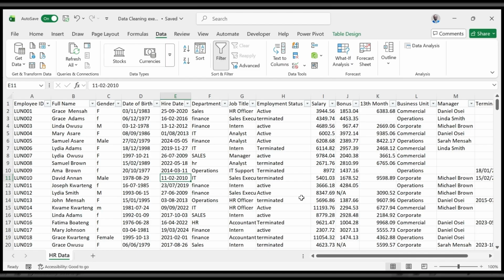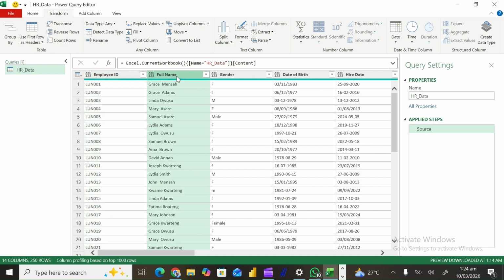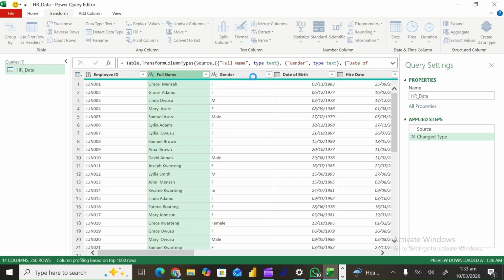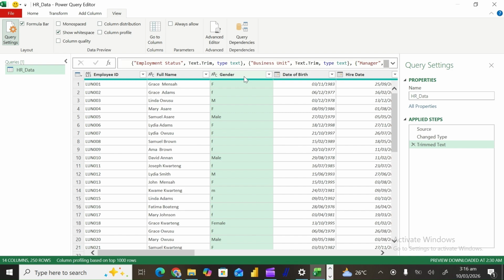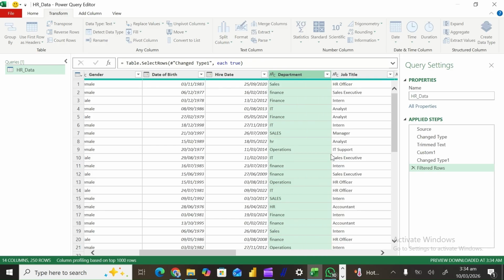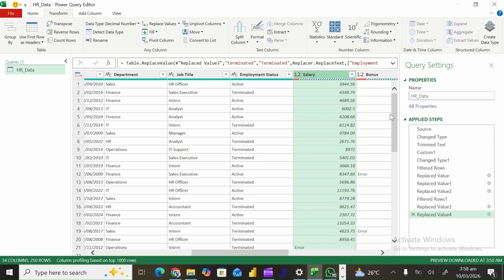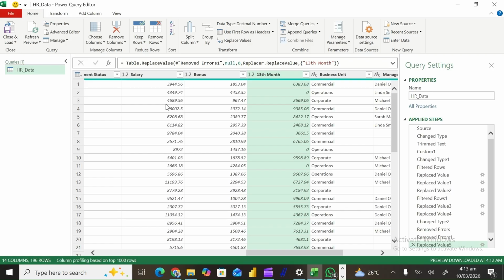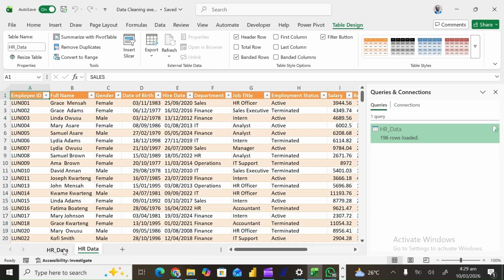Cleaning HR Data in Excel with Power Query(Step-by-Step Guide)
In this video, I walk you through how to efficiently clean and transform HR datasets using Power Query in Excel—no advanced coding required.

Whether you're dealing with duplicate records, inconsistent formats, missing values, or unstructured data, Power Query provides a powerful and automated way to prepare your data for accurate analysis and reporting.

In this tutorial, you will learn how to:
0:00 – Introduction
1:05 – Overview of HR Dataset
3:10 – Importing HR Data into Power Query
6:20 – Removing Duplicates
9:05 – Handling Missing Values
12:00 – Standardizing Data (Dates, Names, Job Titles)
15:30 – Transforming & Reshaping Data
19:00 – Automating Data Cleaning Steps
21:10 – Final Re